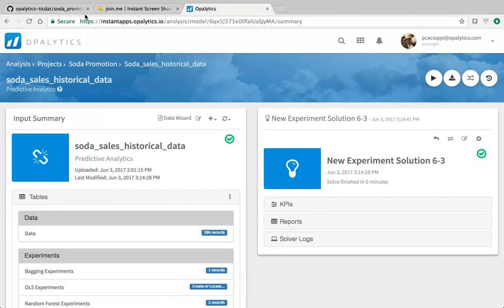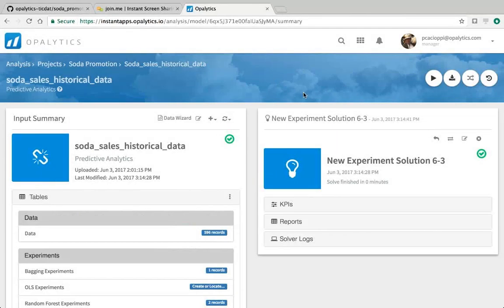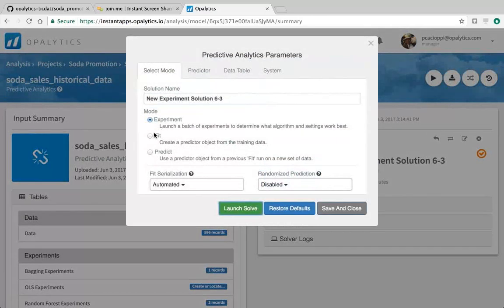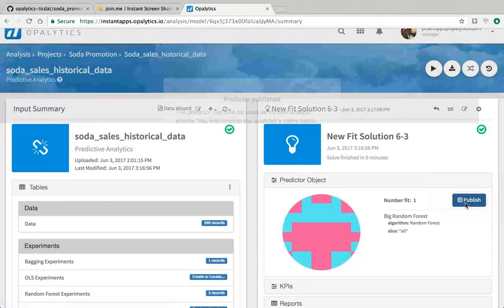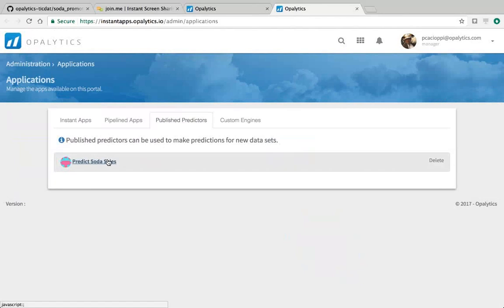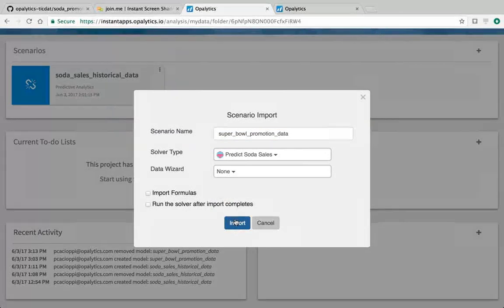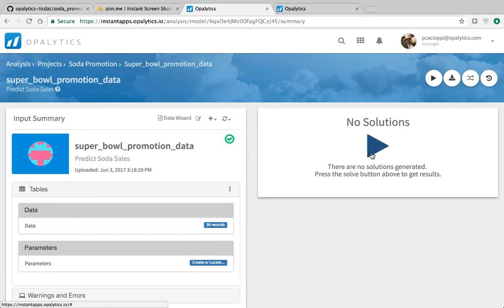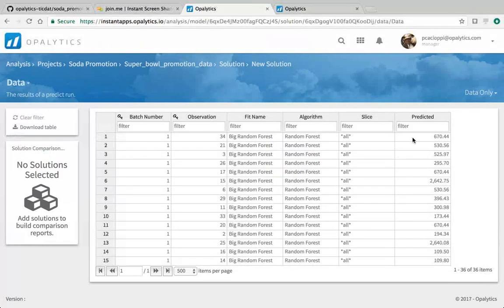Gurobi ML MIP tutorial 3 : create predictor app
Video shows how to create a predictor object, and how to archive that object as an application dedicated to making predictions.